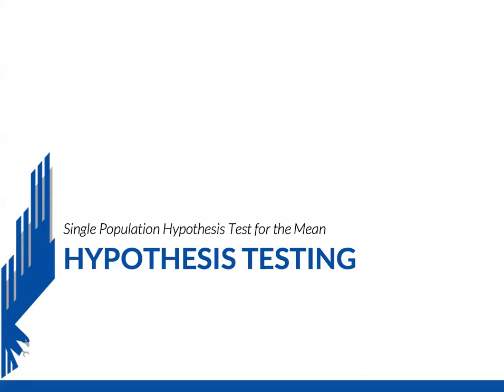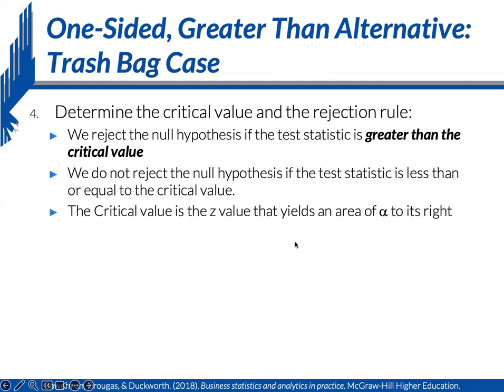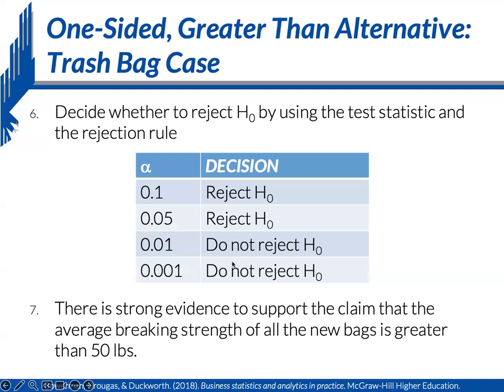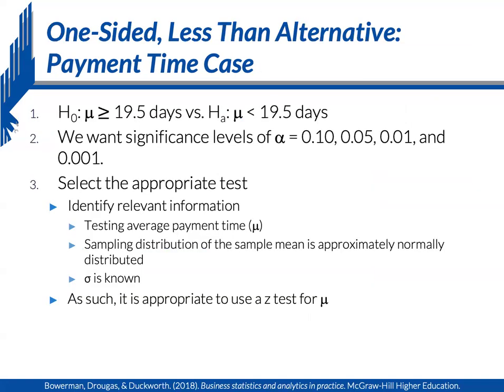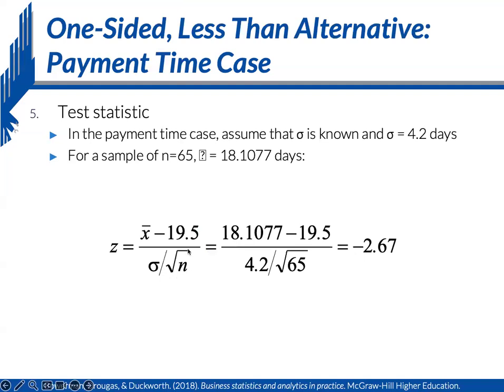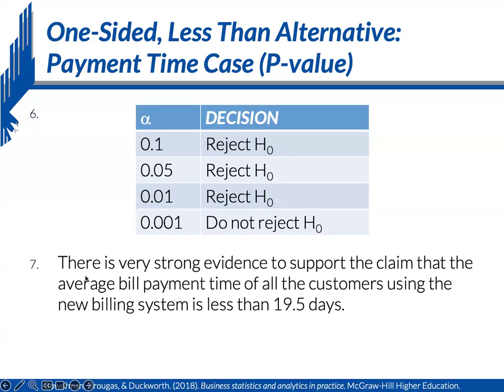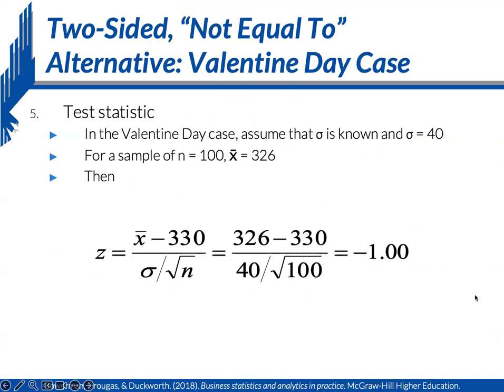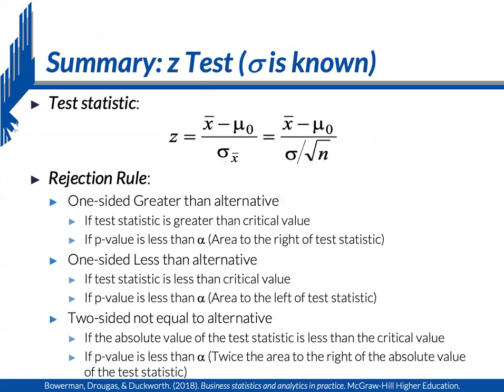z Test for Population Means